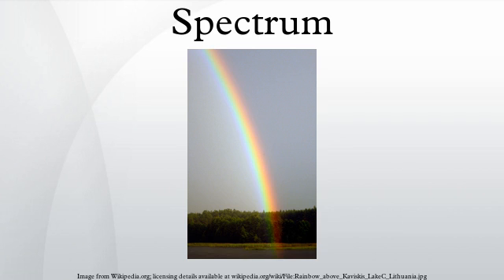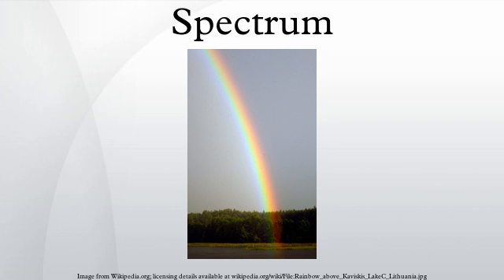Spectrum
A spectrum (plural spectra or spectrums) is a condition that is not limited to a specific set of values but can vary infinitely within a continuum. The word was first used scientifically within the field of optics to describe the rainbow of colors in visible light when separated using a prism. As scientific understanding of light advanced, it came to apply to the entire electromagnetic spectrum.
Spectrum has since been applied by analogy to topics outside of optics. Thus, one might talk about the spectrum of political opinion, or the spectrum of activity of a drug, or the autism spectrum. In these uses, values within a spectrum may not be associated with precisely quantifiable numbers or definitions. Such uses imply a broad range of conditions or behaviors grouped together and studied under a single title for ease of discussion.